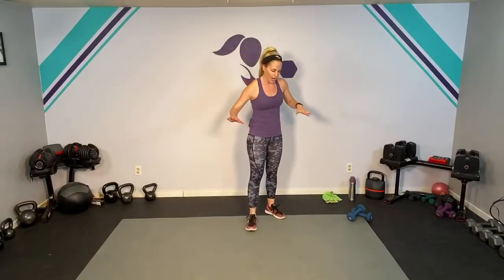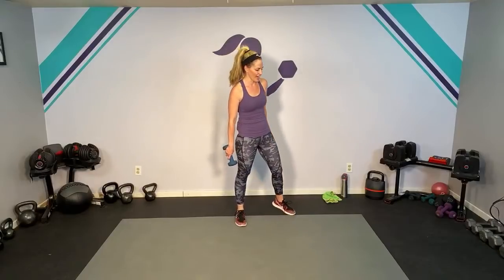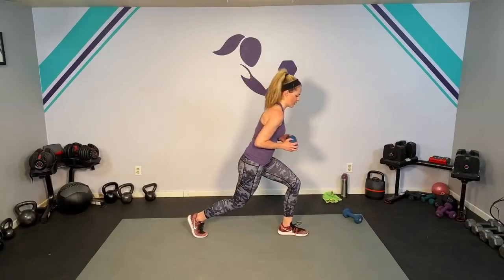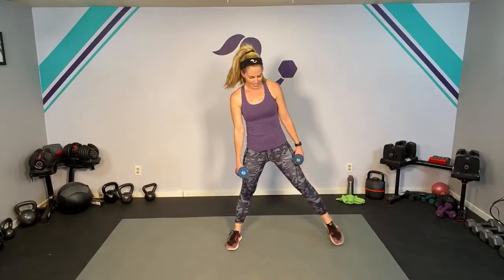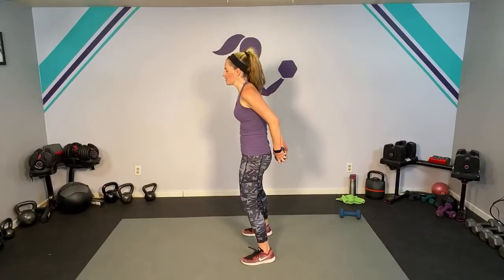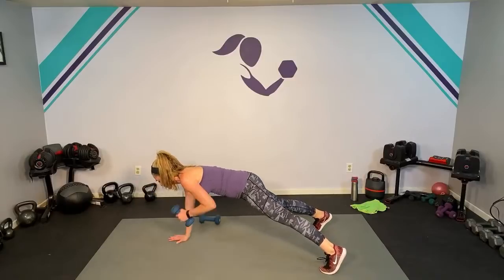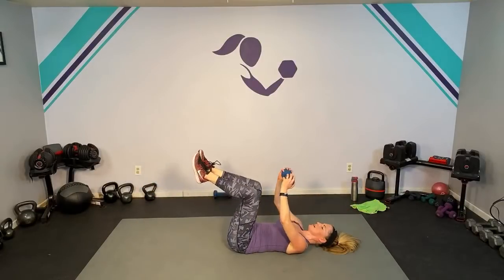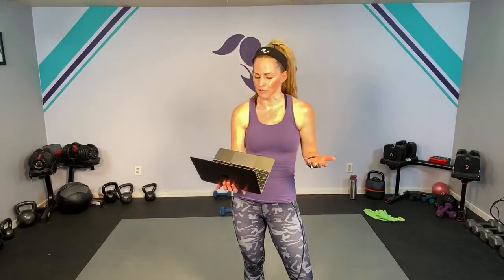LIVE Dumbbell Burn Workout